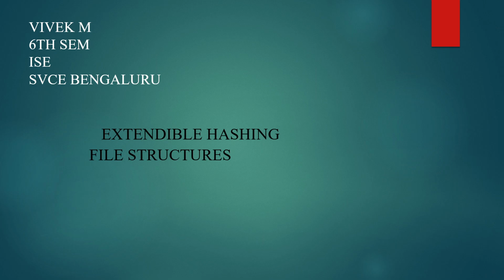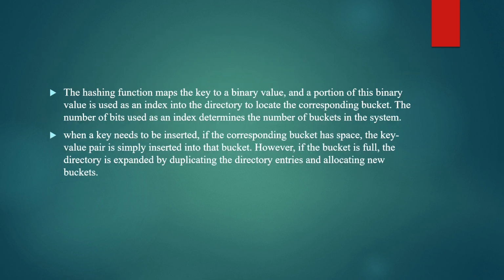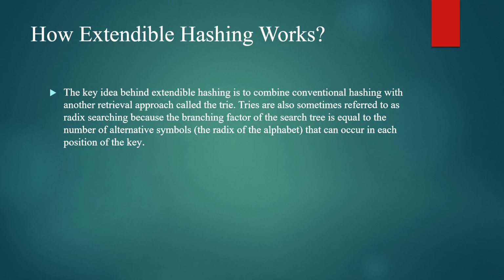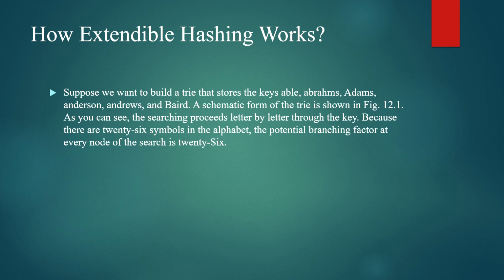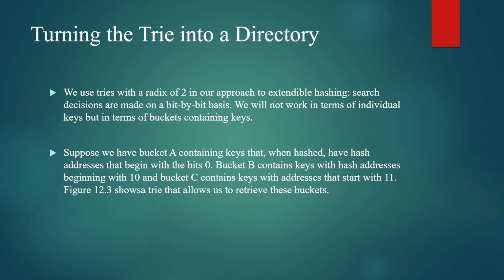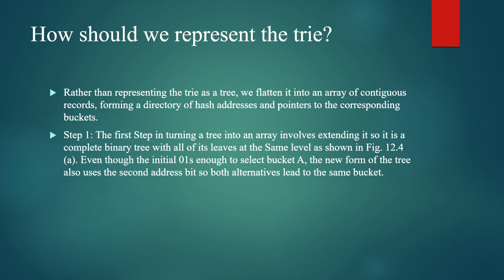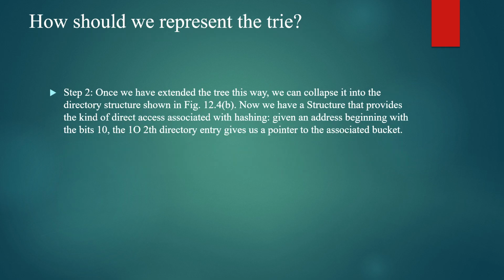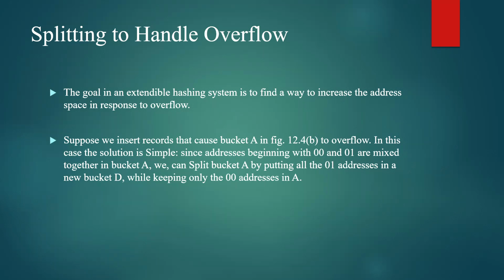EXTENDIBLE HASHING || FILE STRUCTURES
PLEASE DO WATCH AND LIKE MY VIDEO